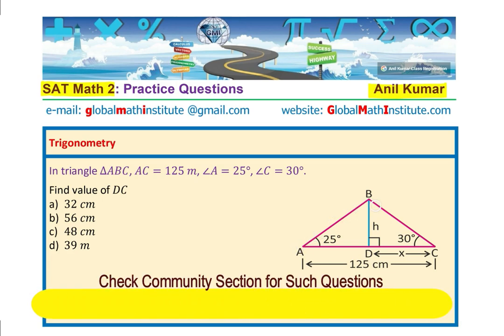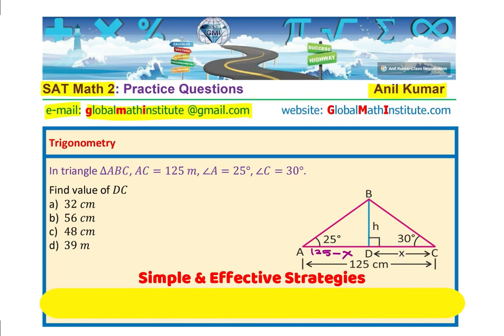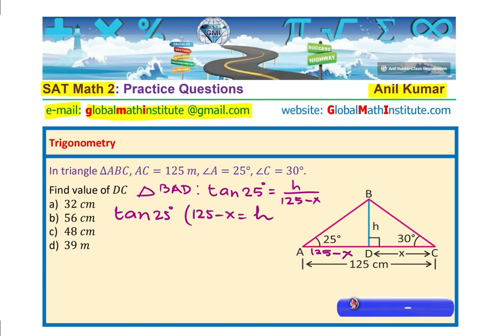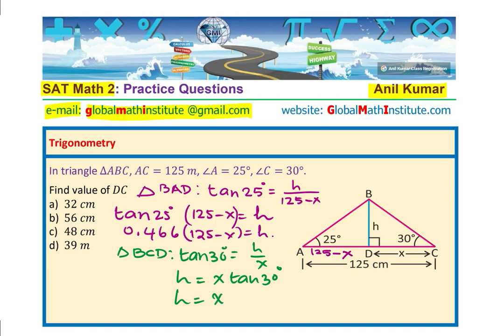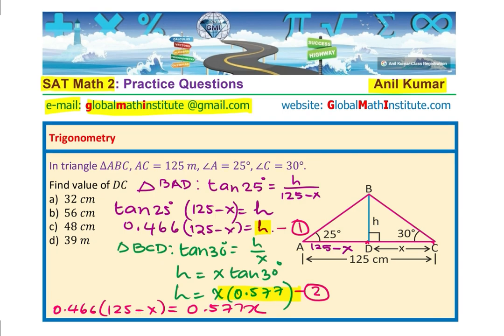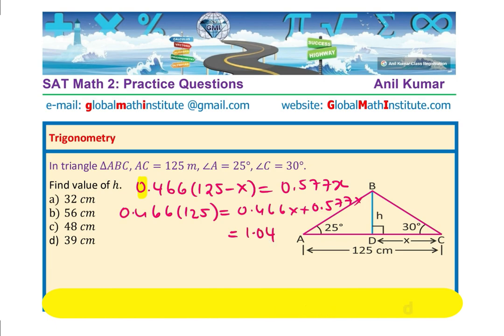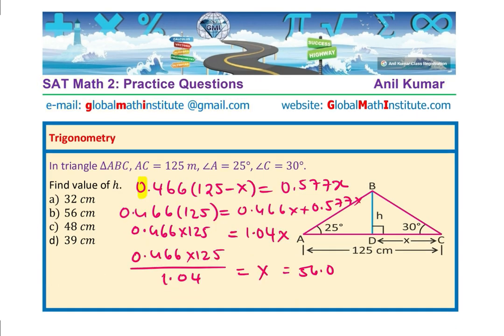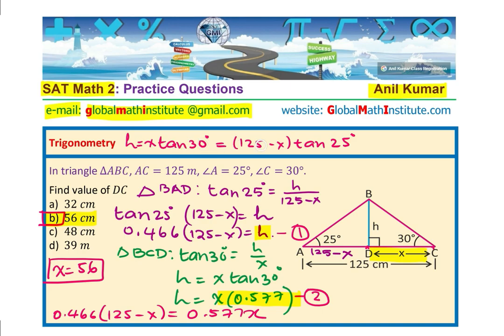Solve Two Triangles with Trigonometry Tangent Ratio SAT Math 2 Practice | ACT